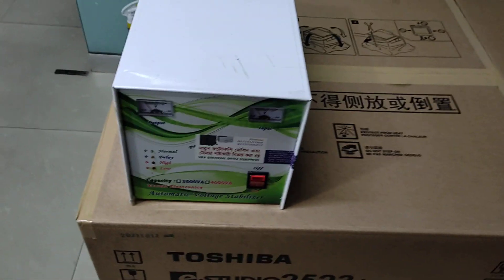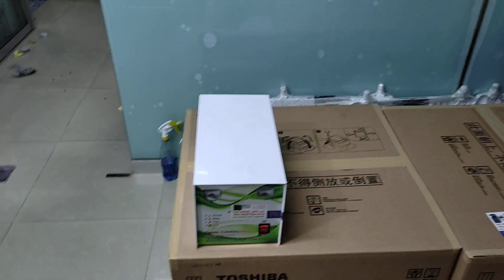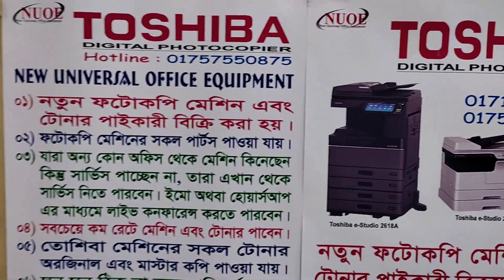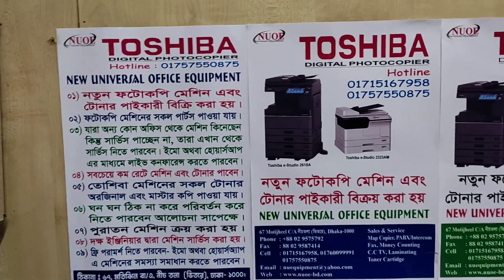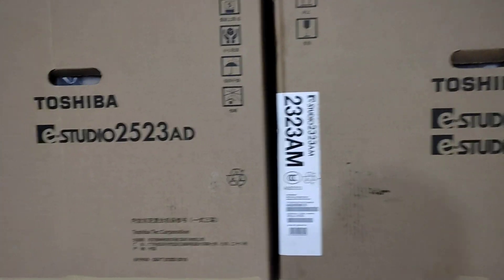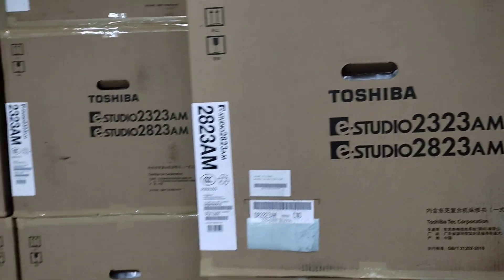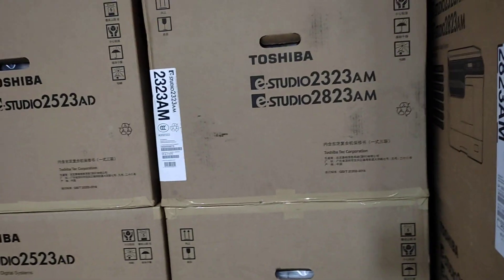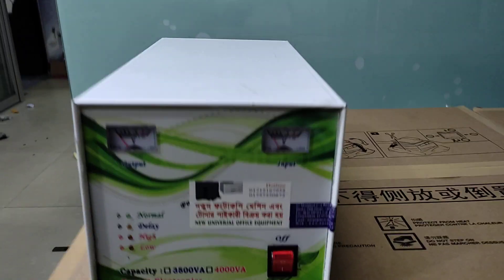Digital voltage stabilizer best price in Bangladesh New universal office equipment 01757550875